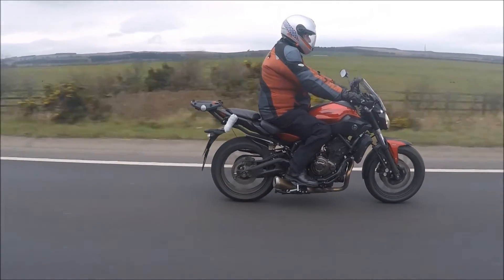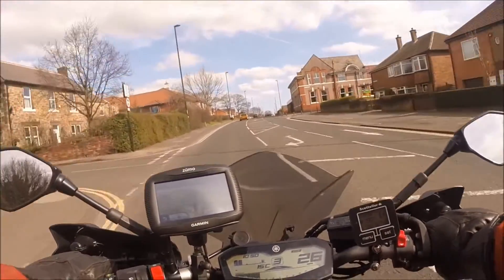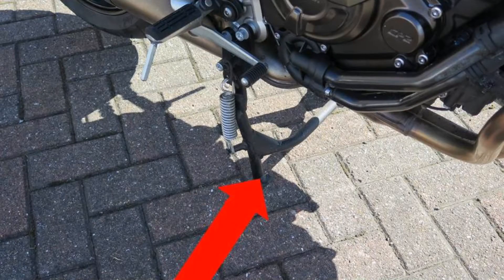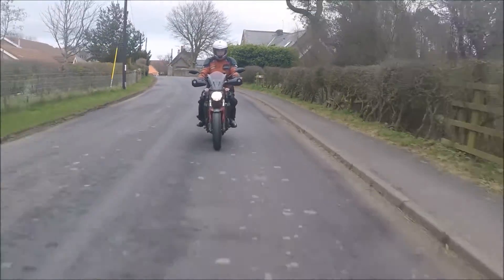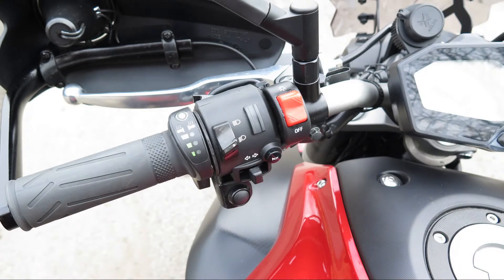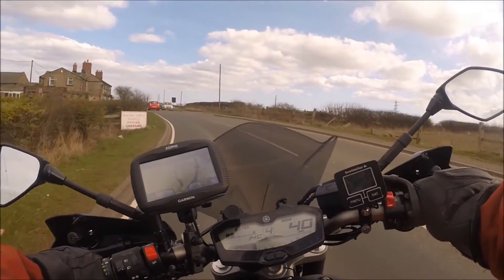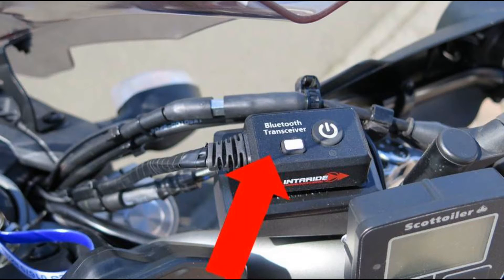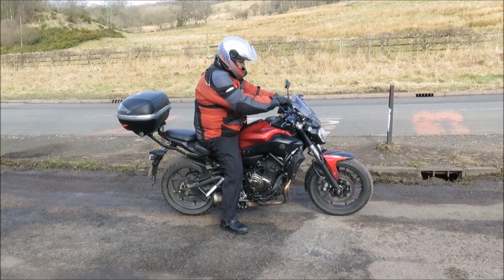Yamaha MT-07 Accessories